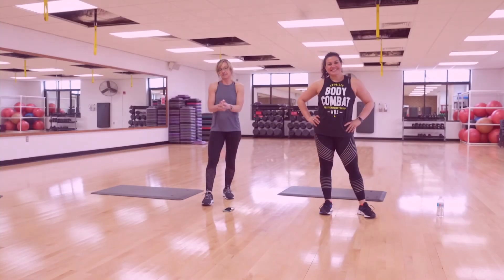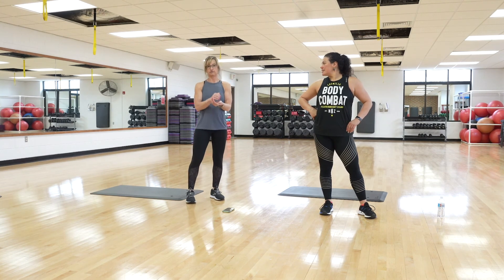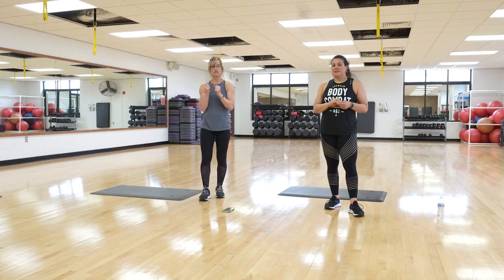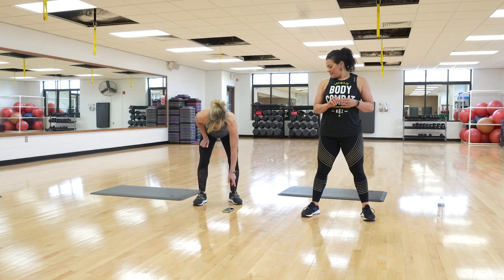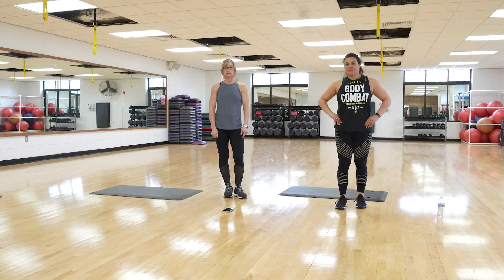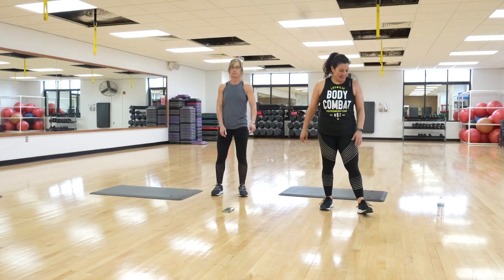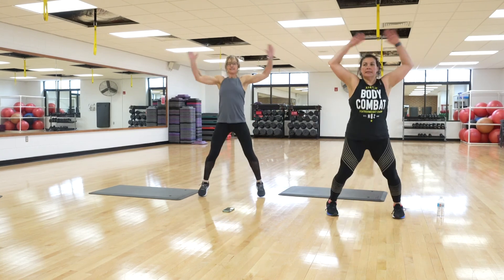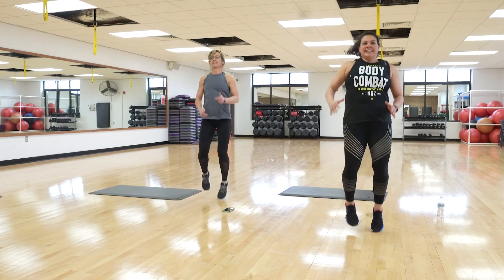Tabata II Stronger Together Ep 22